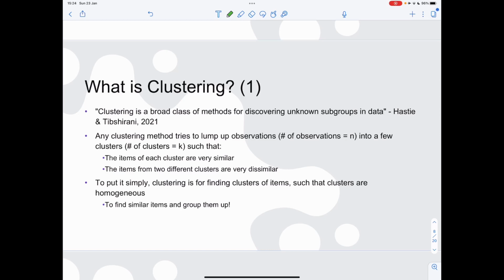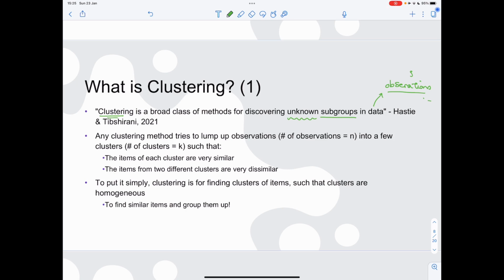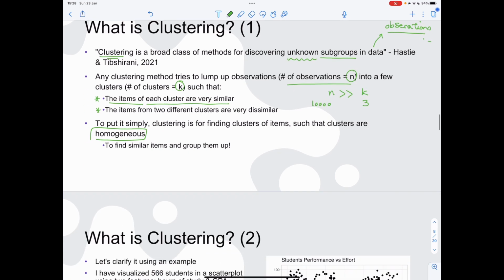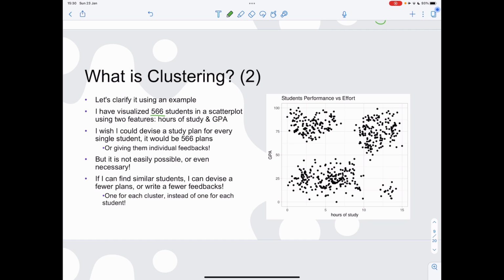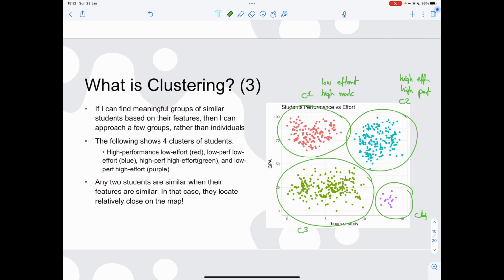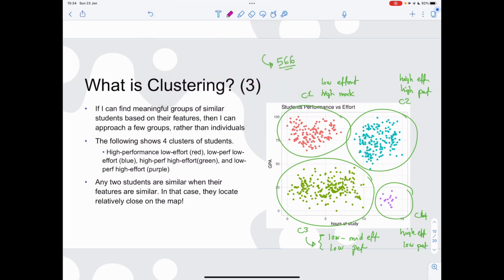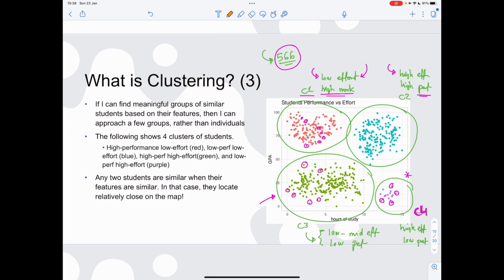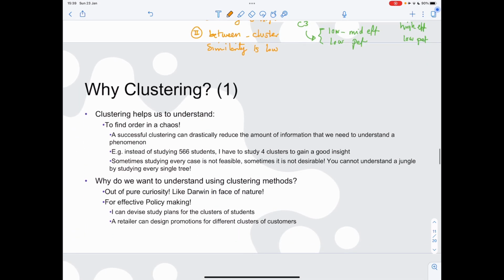3-4 What is Clustering?